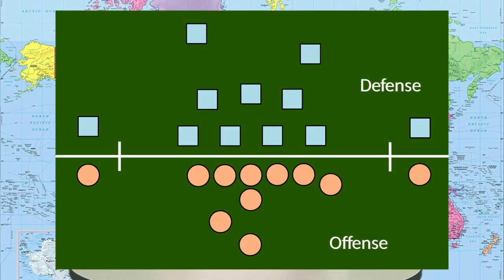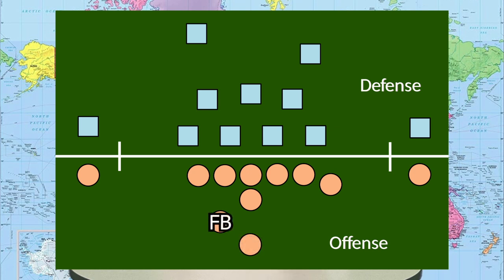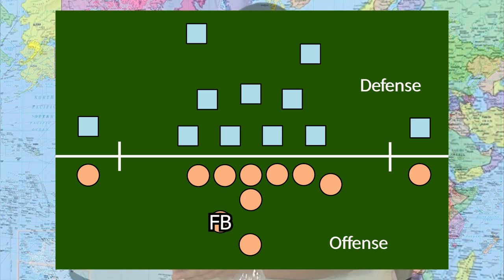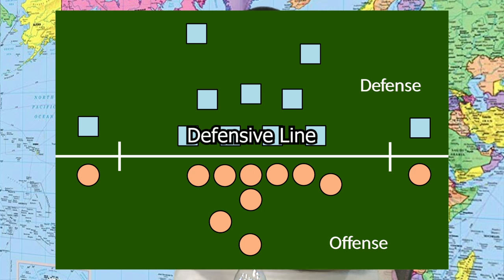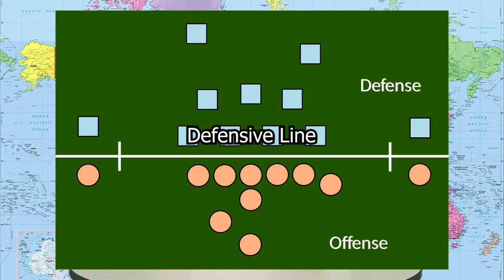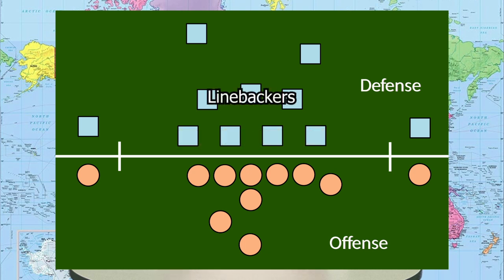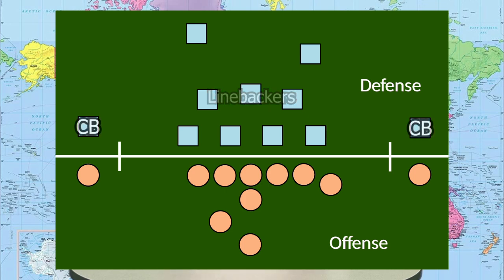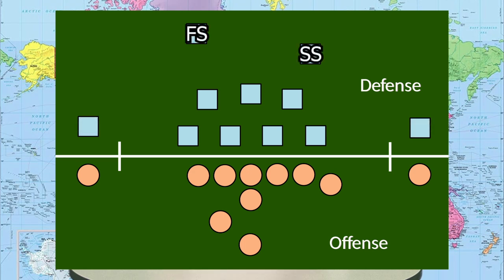History Now - History of American Football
Anthony Taormina makes his return to History Now as he talks about American Football and how it got started.